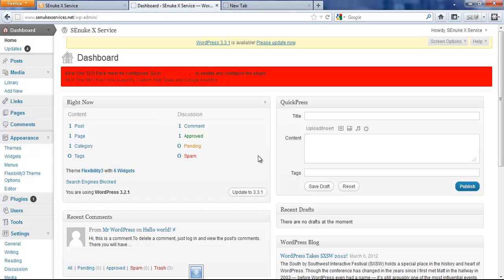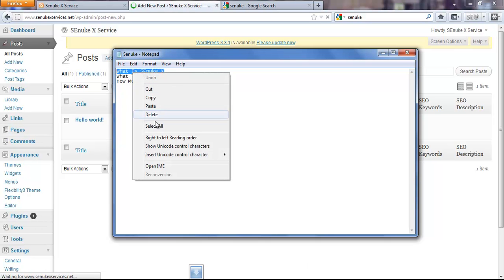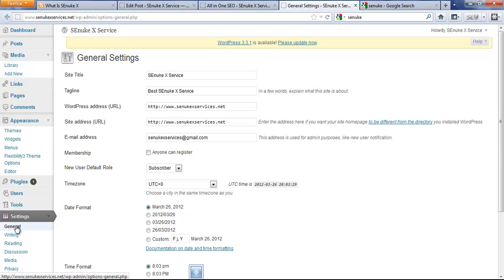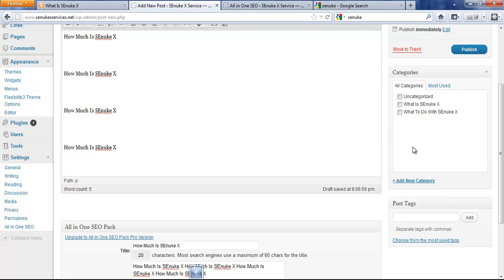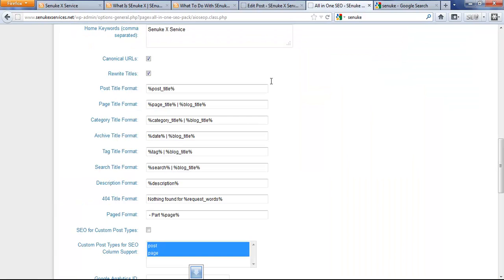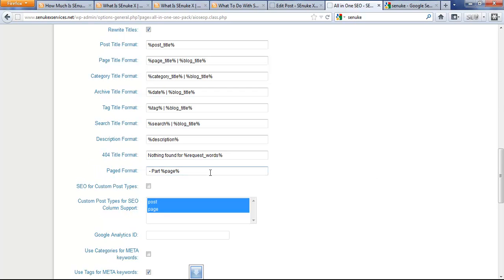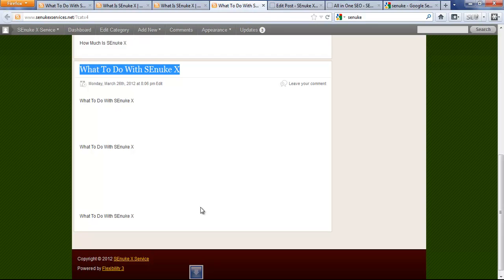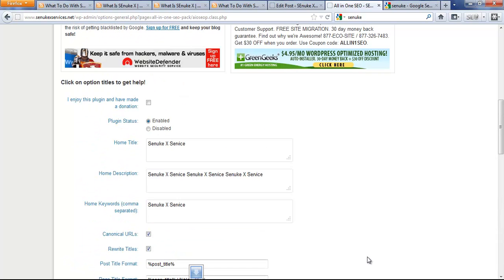All In One SEO Pack Tutorial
In this video I've discussed how to configure All In One SEO Pack plugin for Wordpress